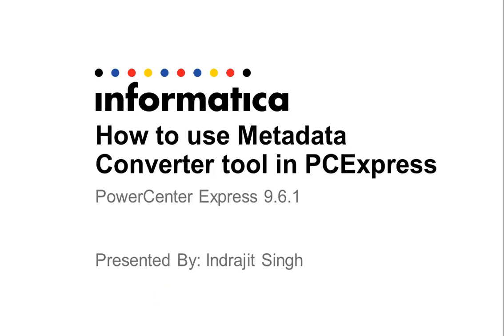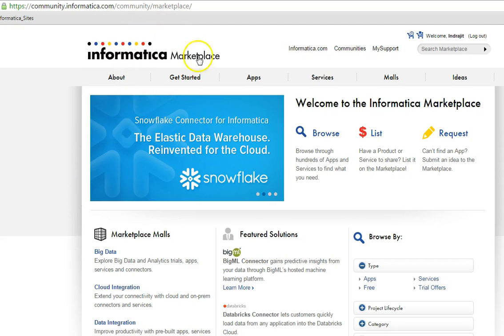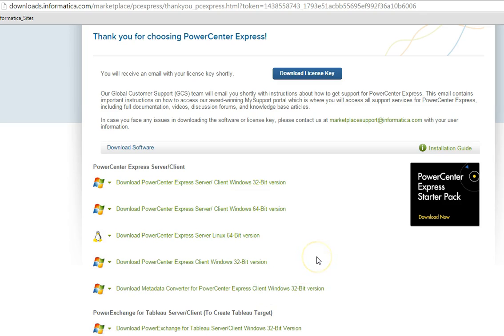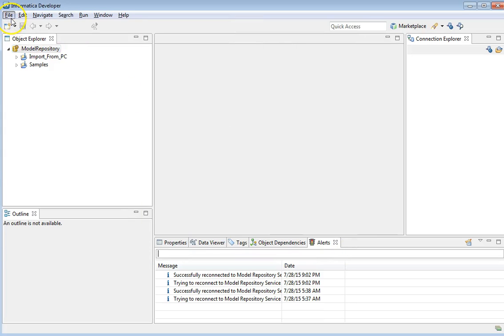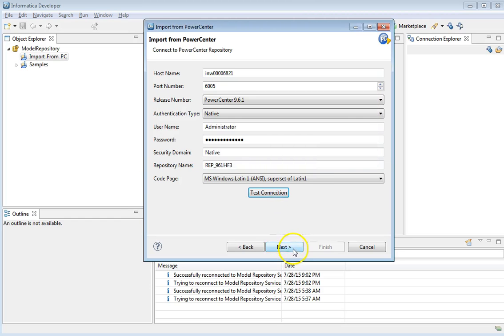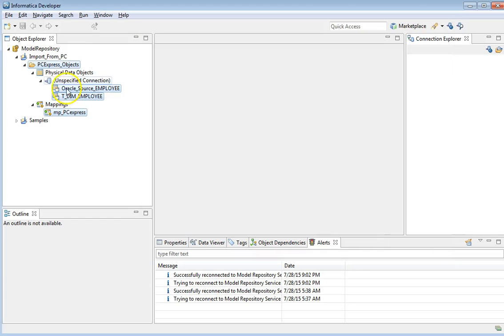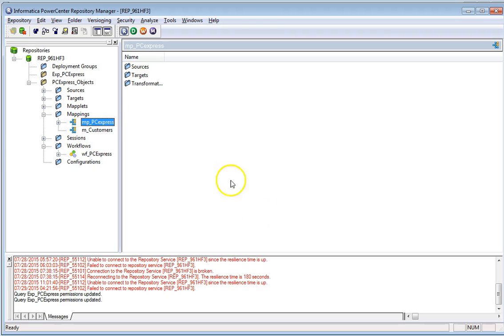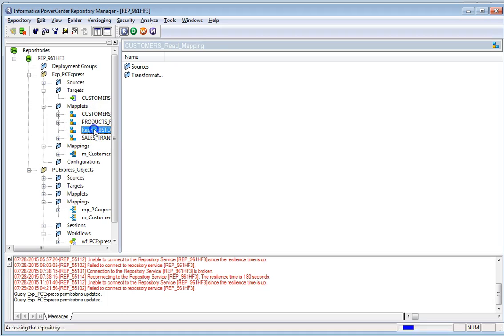How to use Metadata Converter tool in PowerCenter Express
Agenda of this video includes:
- How to download and install metadata converter tool from Informatica Market Place
- Configure metadata converter tool in Developer client
-Export objects fro PowerCenter Express
-Import obejects to PowerCenter